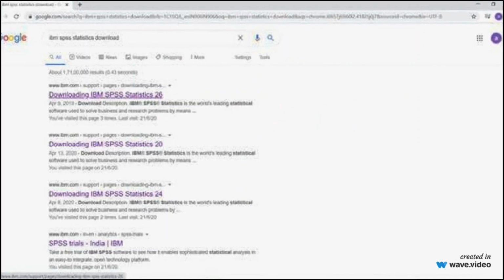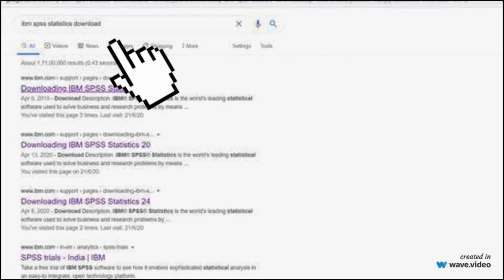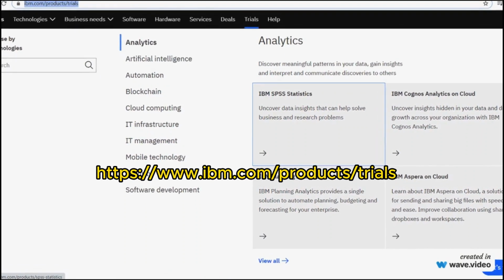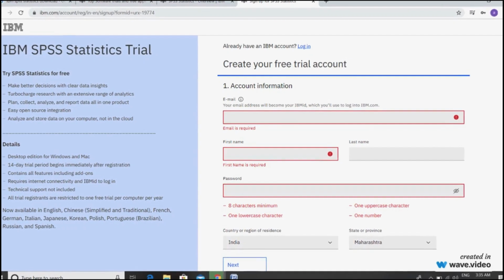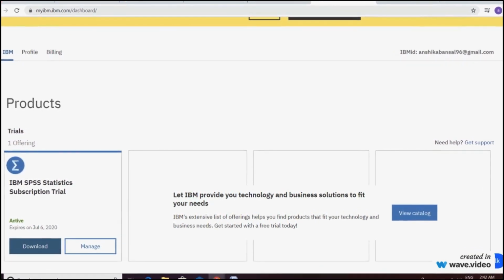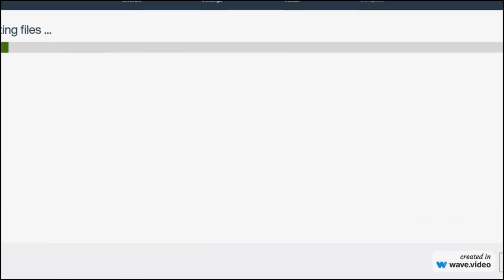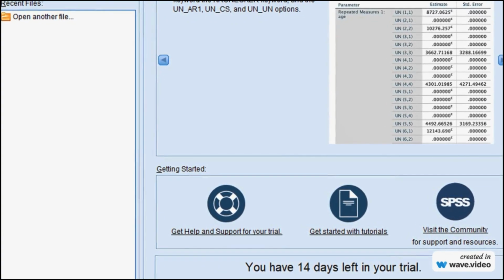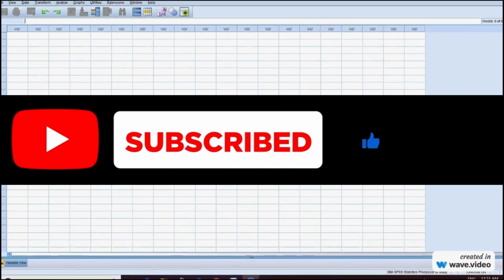Download and Install SPSS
In this section, we are going to download and install IBM SPSS software. So we can download the software and learn it. To download and install the software, we will go to the Google and type 'ibm spss statistics downloads' and then press Enter.